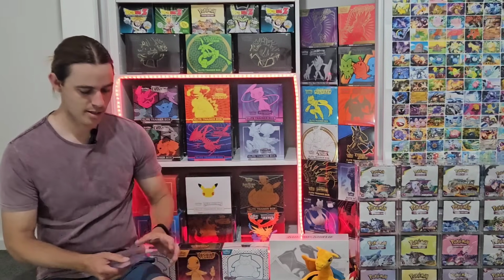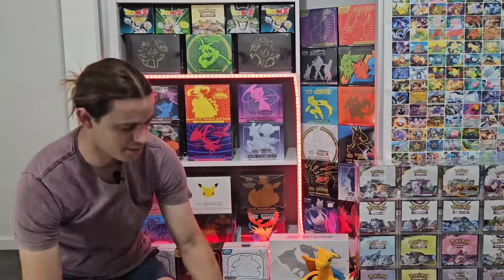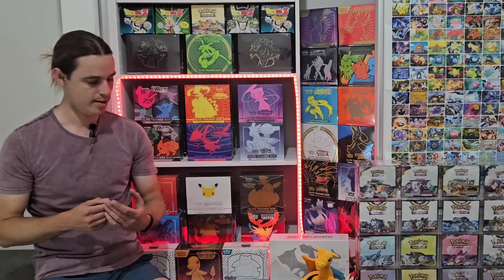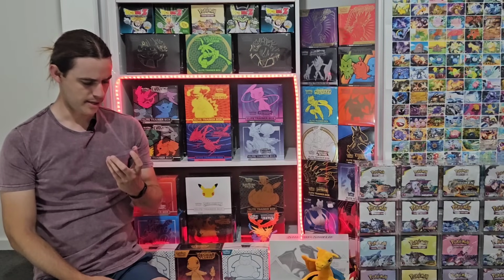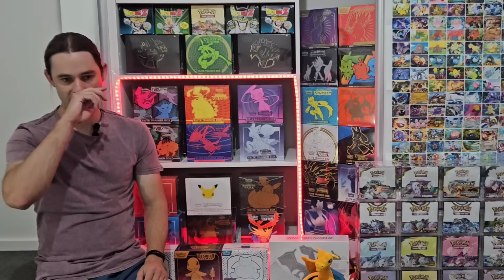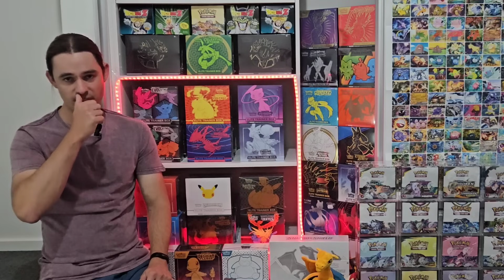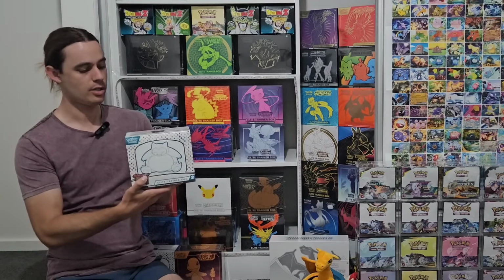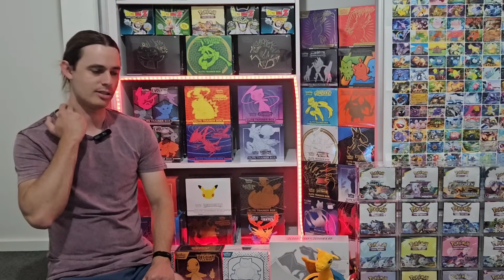A Long TALK About Pokemon Card Investing!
Ahh, Pokemon Card Investing! Let's have a big chat about it, pop the headphones in, or turn it on in the car, and let's TALK!
Thanks to everyone who interacts and supports the channel. It's all really appreciated.
If you want to check out the first lover video I did on pokemon card investing a few months ago, check it out below: